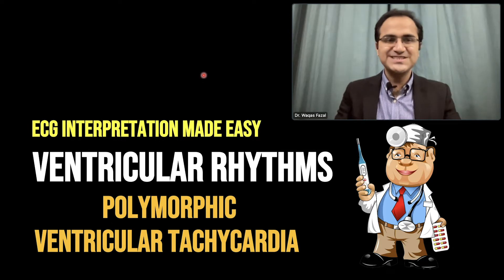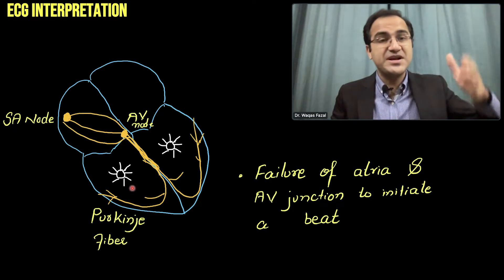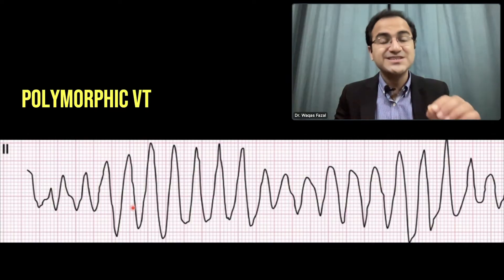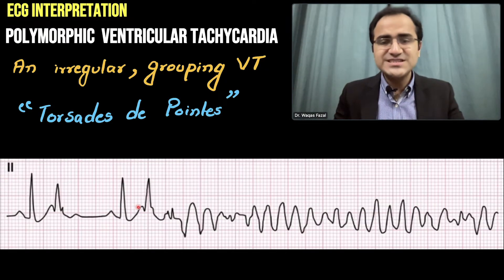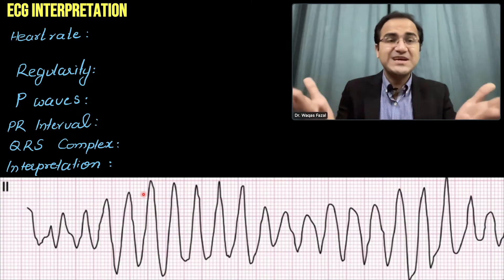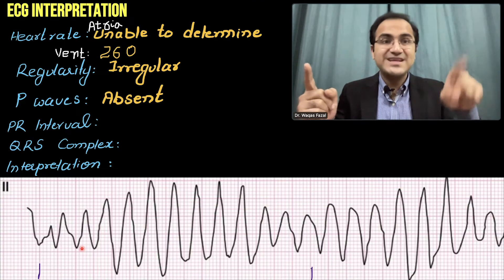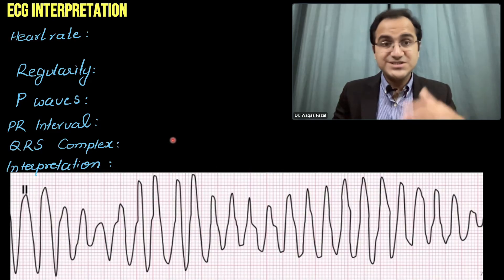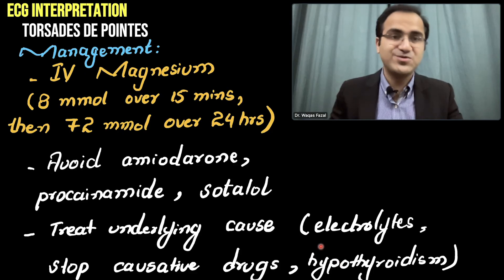Torsades De Pointes ECG, Polymorphic Ventricular Tachycardia Treatment, ECG lectures USMLE, NCLEX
in this lecture on torsades de pointes a type of polymorphic ventricular tachycardia i have explained in detail the ECG presentation as well as the treatment and management of torsades de pointes. in this video of torsades de pointes ecg i have also explained the causes and different ecg presentations and difference between ventricular tachycardia and torsades

Chapters
0:00 Intro
0:11 Pathophysiology
1:28 Monomorphic Ventricular Tachycardia
2:10 Polymorphic Ventricular Tachycardia
2:54 Torsades De Pointes
4:38 Causes
5:07 Practice ECG 1
7:21 Practice ECG 2
8:04 Practice ECG 3
8:32 Treatment
9:39 In Summary

torsades de pointes management,polymorphic ventricular tachycardia ecg,torsades de pointes usmle,ecg lectures,mednerd,mednerd dr waqas fazal